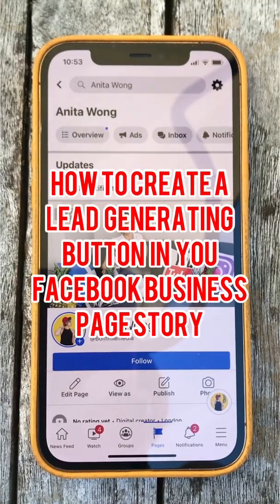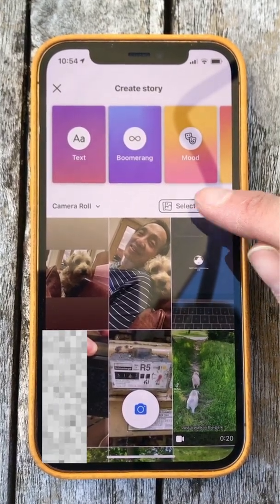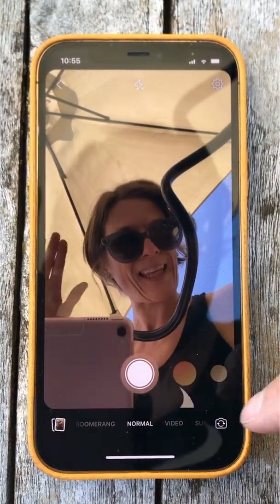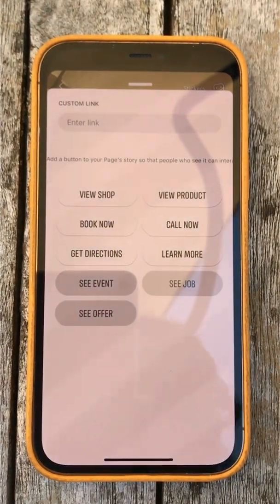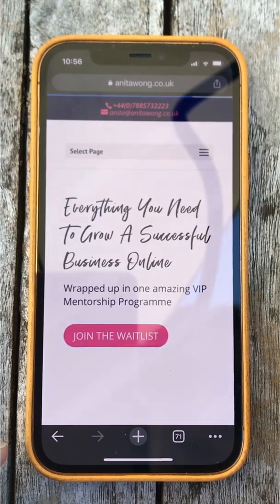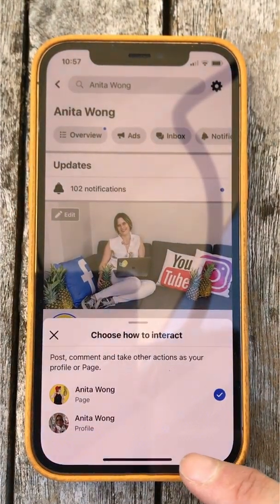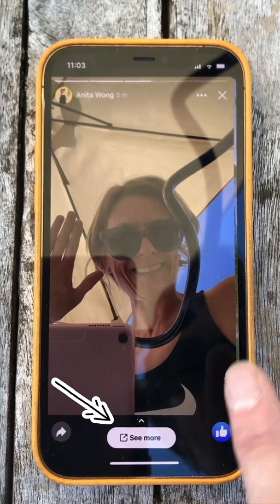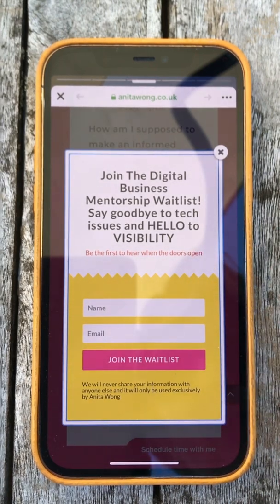How to add a Facebook business page story swipe up button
Watch this video to find out How to add a Facebook business page story swipe up button to your Facebook Business Stories. In this video you will find out how to add a button to the bottom of your Facebook story, so that you can lead your viewer to a sign up page, sales page, phone call booking and more.

00:00 How to start adding a swipe up
00:22 How to create your story
01:45 How to find the link option
02:08 Add your external url (website link)
03:06 How it works

Start being seen online using Instagram Stories - Watch How to easily create your first Story

Try Restream.io and start Live streaming the professional way, includes a built-in Live streaming studio for an easy start

Hi, I'm Anita Wong.
I am a digital visibility strategist and tech queen who will save you from wasting any more time or money trying to work out how to use these social media channels yourself. I'll show you the best ways of using Instagram and Facebook for your business so that you can share your message authentically with ease.
You're probably here because one of my clients told me about their frustrations with not knowing how to grow on YouTube or live streaming video? Or maybe they've spent hours posting content every day but don't know what to post next? You need someone like me!

I love BMX racing and being healthy – living life like there are no limits because we all have our own unique story that needs telling!

I am the founder and trainer in The Digital Lab & Tech School for all your Digital Visibility Strategies and how